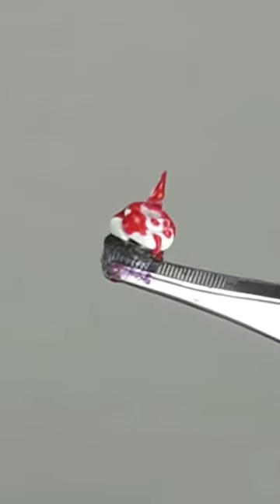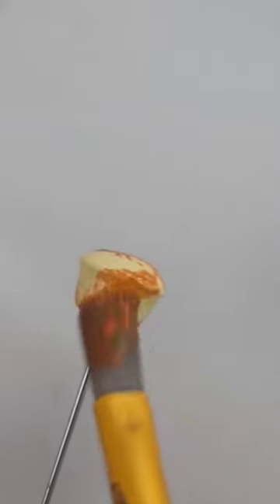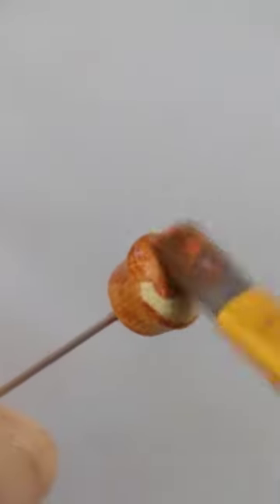1:12 dollhouse miniature polymer clay cupcakes